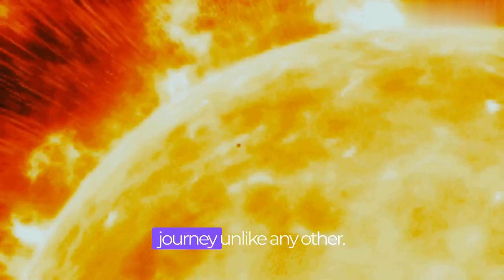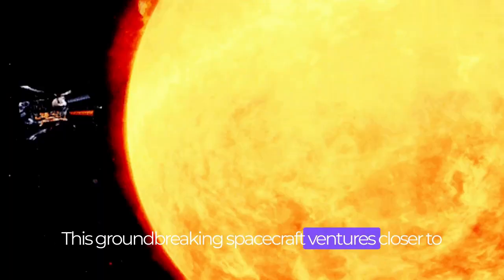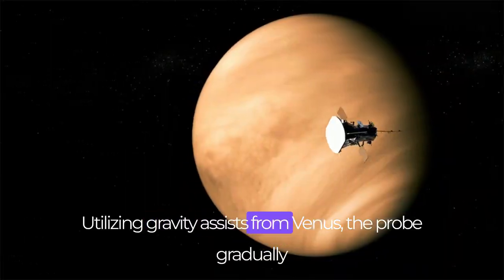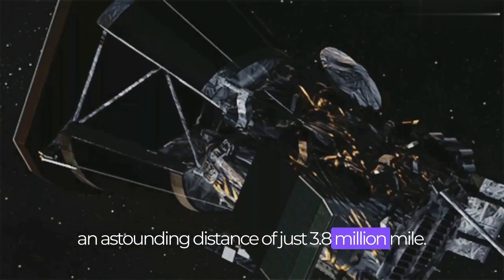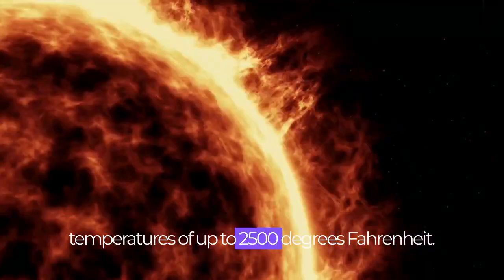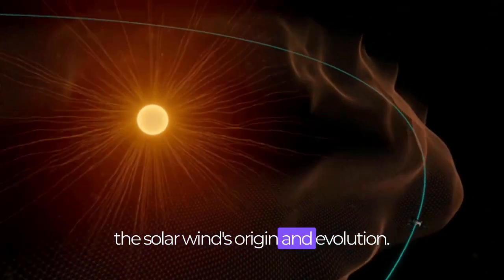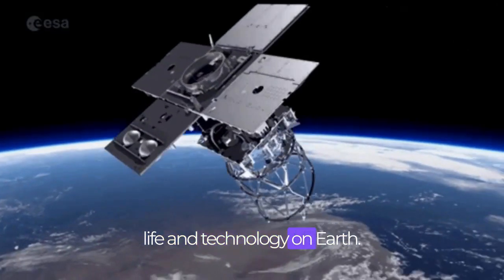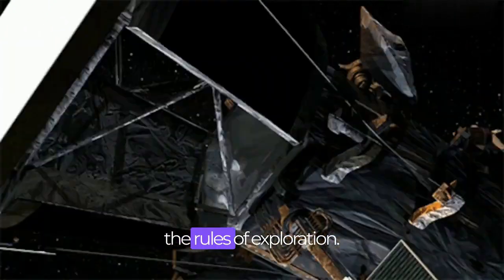Will it melt down? | Parker Solar Probe NASA Mission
Prepare for an awe-inspiring journey of the sun as we delve into the groundbreaking mission of the Parker Solar Probe and why doesn't it melt down? Join us as we embark on humanity's first-ever visit to a star, venturing closer to the Sun's surface than any previous spacecraft. Enduring brutal heat and radiation conditions, this extraordinary probe is revolutionizing our understanding of the Sun and its profound impact on our solar system.

Through a series of gravity assists from Venus, the Parker Solar Probe gradually adjusts its orbit, ultimately reaching an astonishing proximity of just 3.8 million miles to the Sun's surface. This mind-boggling distance places the probe within the orbit of Mercury and over seven times closer than any spacecraft has ever ventured.

To withstand the Sun's extreme environment, the spacecraft is equipped with a state-of-the-art, 4.5-inch-thick carbon-composite shield. This cutting-edge shield protects the probe from temperatures that can reach nearly 2,500°F, allowing it to gather invaluable data in the Sun's atmosphere, known as the corona.

The primary objectives of the mission are to trace the movement of energy and heat through the solar corona, explore what accelerates the solar wind, and study solar energetic particles. These goals have eluded scientists for over six decades, but now, with the Parker Solar Probe, we have the opportunity to venture into the heart of the Sun's corona and unlock its mysteries.

By collecting in situ measurements and capturing images of the solar wind, the probe's four instrument suites provide unprecedented insights into the magnetic fields, plasma, and energetic particles surrounding the Sun. This wealth of data not only expands our knowledge of the Sun's atmosphere but also enhances our ability to forecast changes in Earth's space environment, ultimately safeguarding life and technology on our planet.

Managed by NASA's Goddard Space Flight Center and operated by the Johns Hopkins University Applied Physics Laboratory, the Parker Solar Probe is part of NASA's Living With a Star program. This mission represents a significant leap forward in our understanding of the Sun-Earth system and the complex dynamics that shape our space environment.

Join us on this extraordinary mission of discovery as we witness humanity's bold leap into the unknown. Subscribe now to stay updated with the latest insights, breathtaking visuals, and groundbreaking discoveries from the Parker Solar Probe as it rewrites the rules of exploration and unveils the secrets of our closest star.